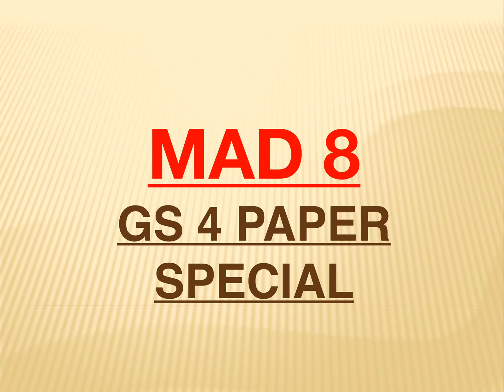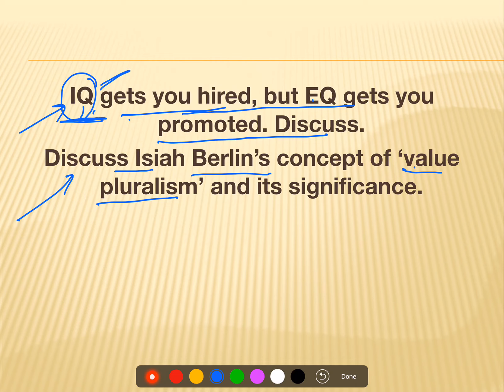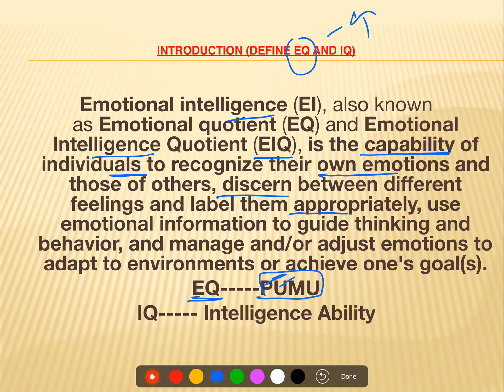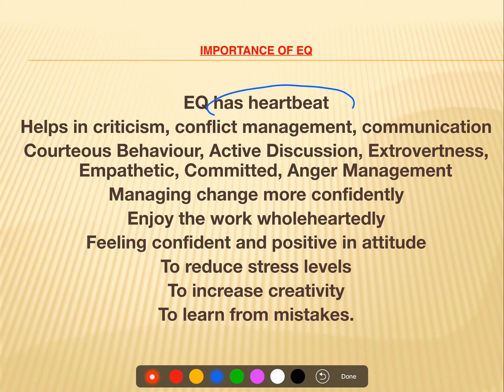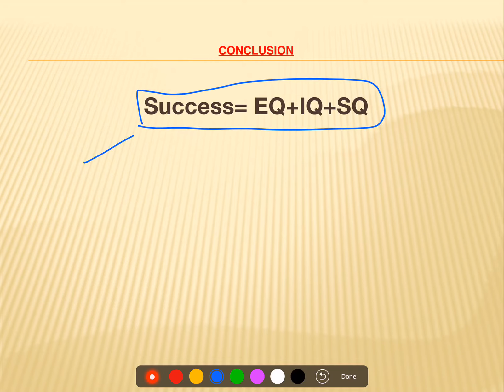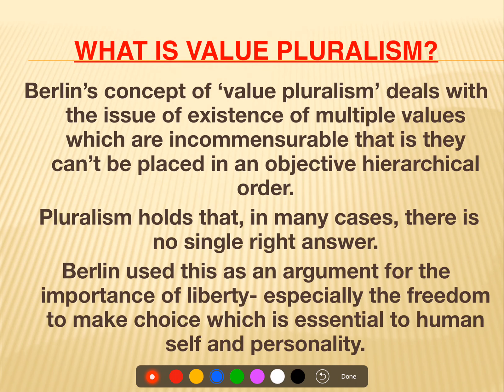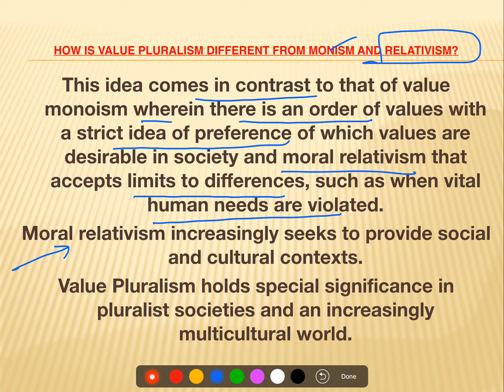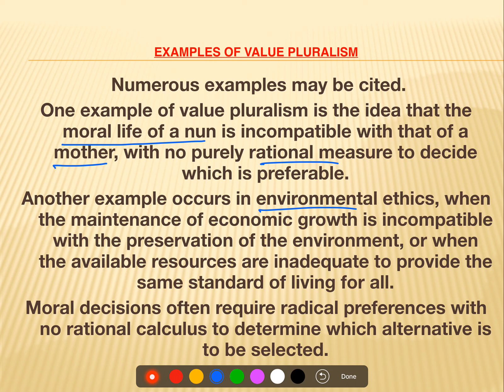Mains 2018 Special - MAD 12 - GS 4 SPECIAL for UPSC || IAS